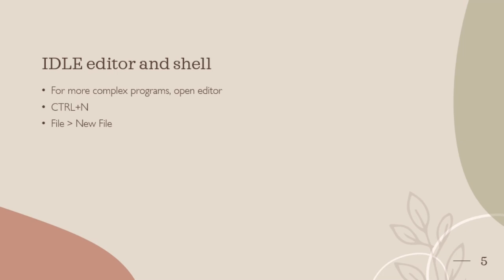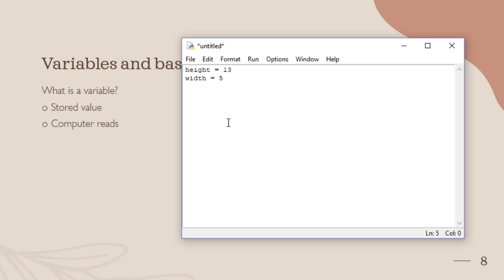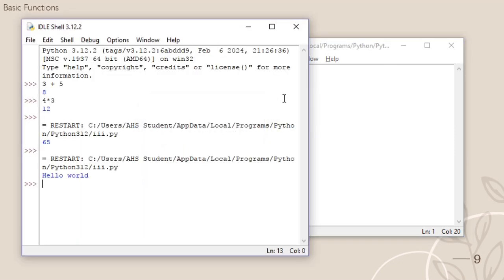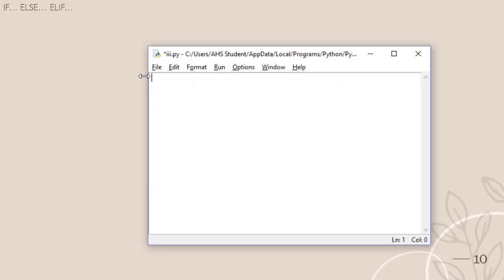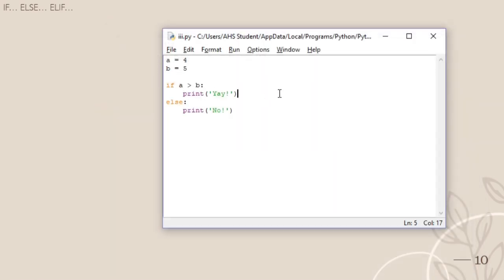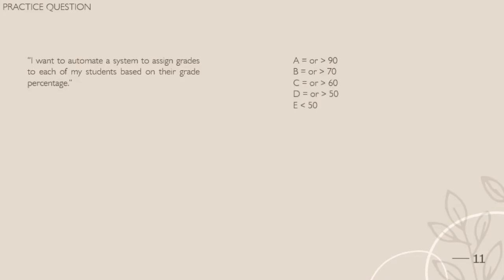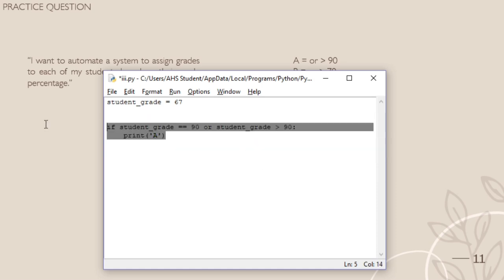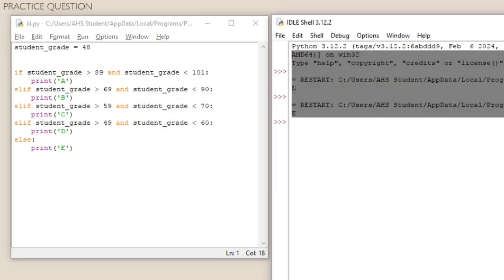Python Fundamentals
This is part one of the four part series discussing the fundamental of Python.
Follow along as I will be releasing new FREE resources to use to help you practice your Python programming journey.